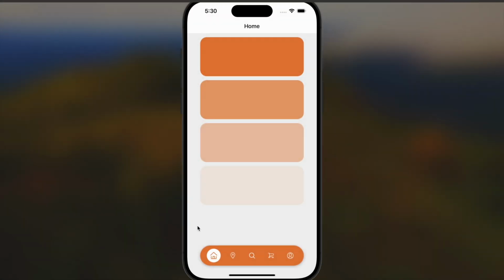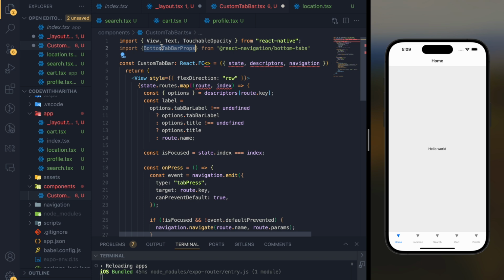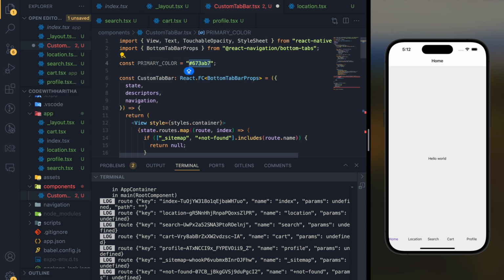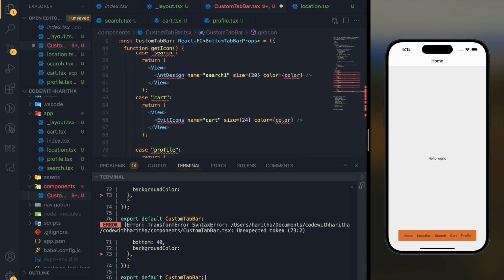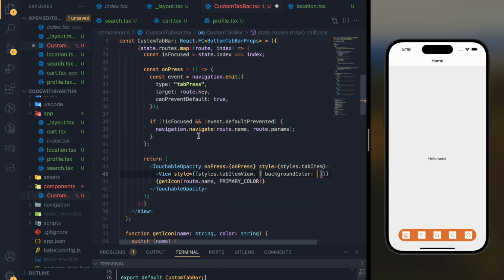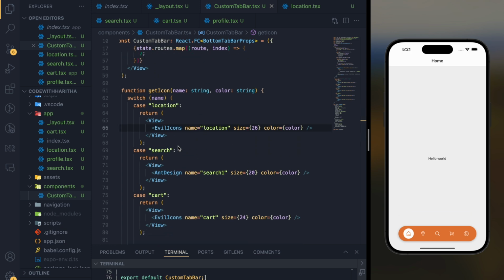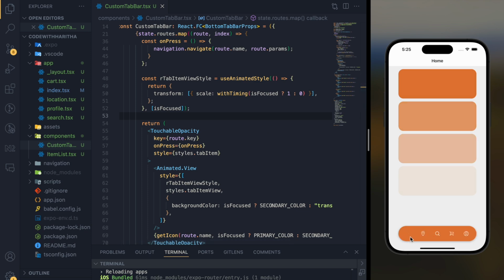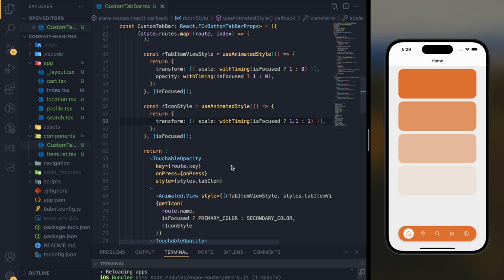Simple custom bottom tab bar with React native reanimated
This video is about building a Custom bottom tab navigation bar using React Native, Expo Router, and React Native reanimated.

Your contribution motivates me to do more cool videos.

Chapters:
0:00 Intro
0:14 Build the bottom nav bar
16:00 Add animations